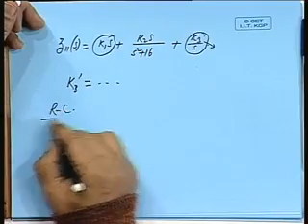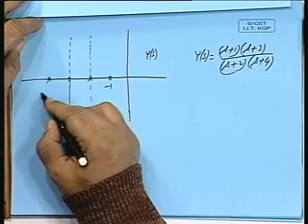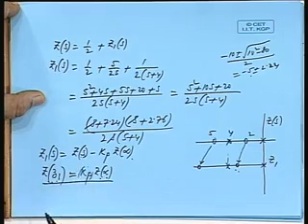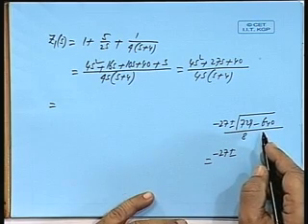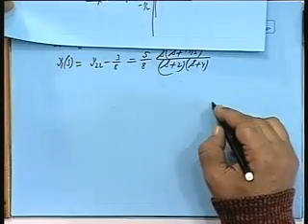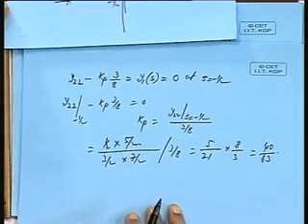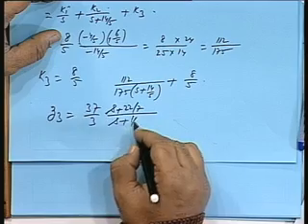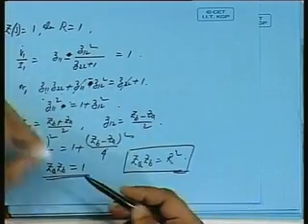Lecture - 33 Synthesis of 2 - port Network (Contd.)